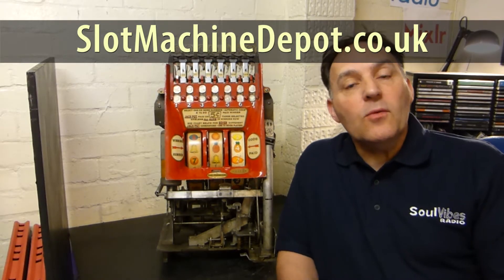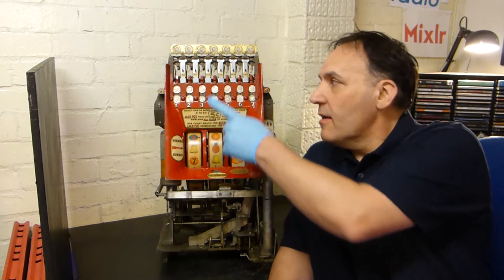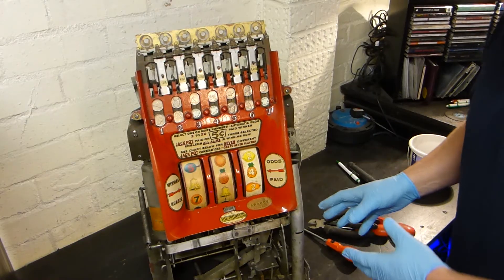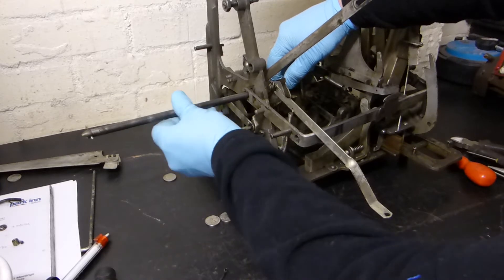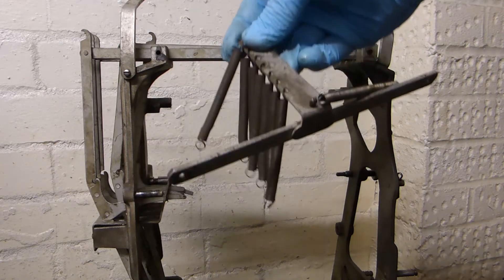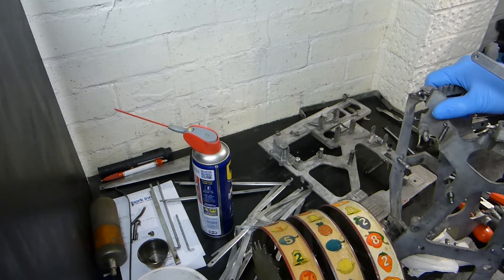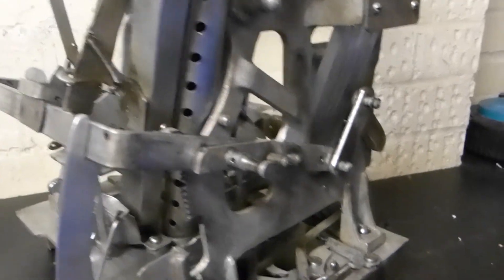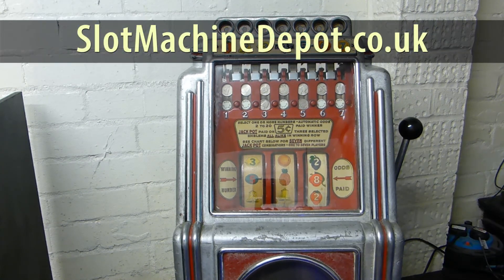The Repair Shop - Rebuild and Restoration A C Novelty Multi-Bell Slot Machine 1936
Another video for the incredible and rare Multi Bell Slot Machine. Video has been edited to only give an overview of the strip down and rebuild.
All Mechanical amusements repaired, wanted or serviced.
UK Based, we buy ANY broken, vintage, barn find, non-working Slot Machines, Jukeboxes, Pinball Machines, One Arm Bandits, Allwins and more.